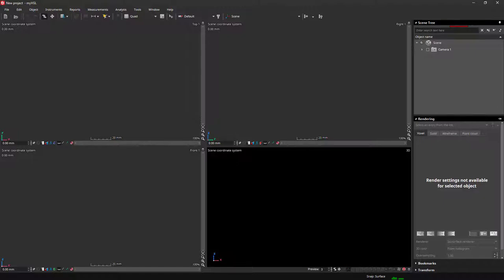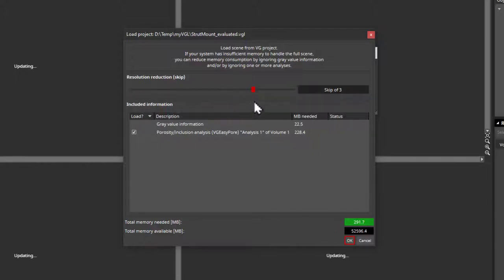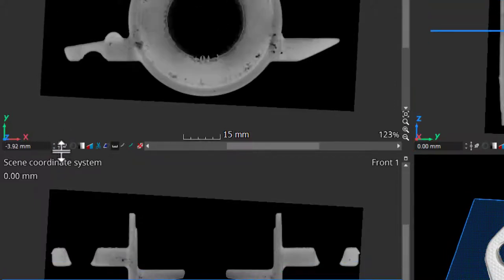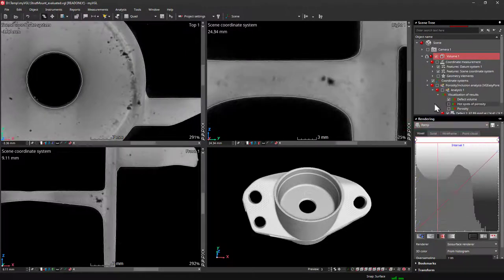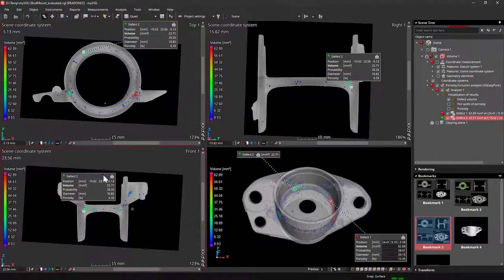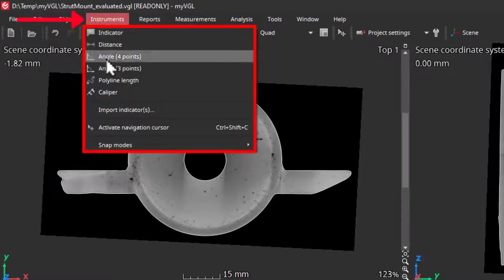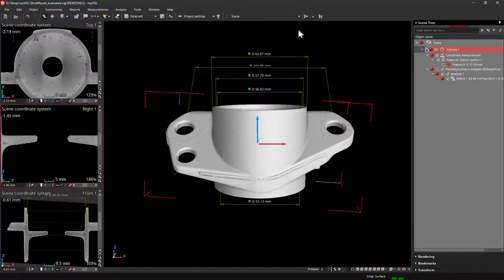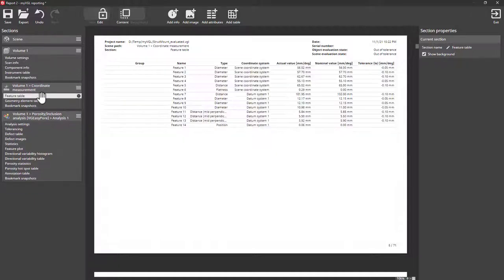Intro to myVGL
Table of Contents:
00:00 - Introduction
00:39 - How to open a project
02:50 - User interface
05:58 - Analysis results
07:35 - Dimensions and tolerances
09:12 - Exporting data